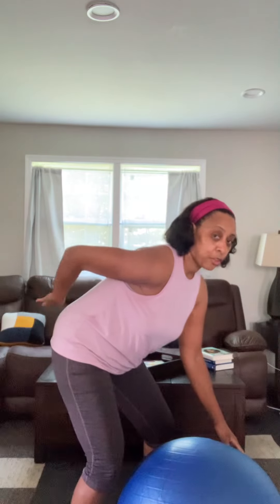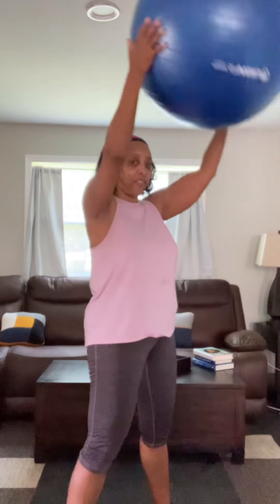Quick & Fun Stability Ball Workout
Are you looking for a quick, but effective workout? Then this video, and all my workout videos, are for you! Let's get fit while having fun!

Please consult your Doctor before starting any exercise regimen.

Support:
Hit the "NOTIFICATION" bell to get notified whenever I upload a new video.

Contributions:
You may also show your support of my fitness ministry so that I may continue to create more videos for free by sending a small donation. Thank you so much! 🤗 💕

Jammin' With Judith!
Fitness & Fun 4Everyone!
JamminWithJudith.com